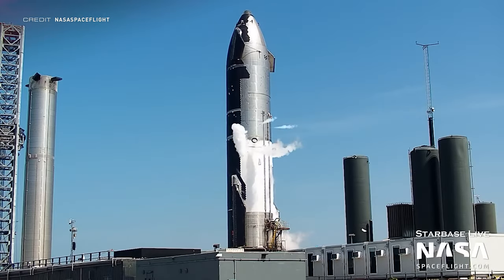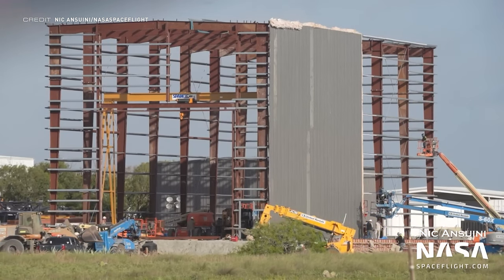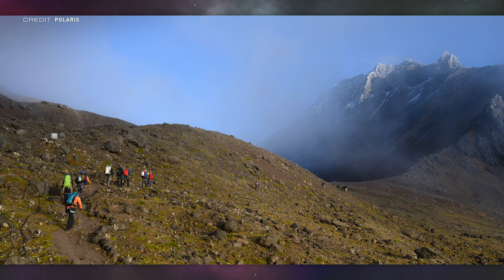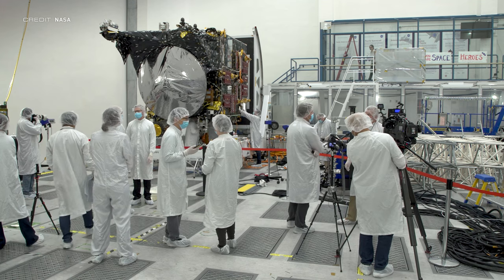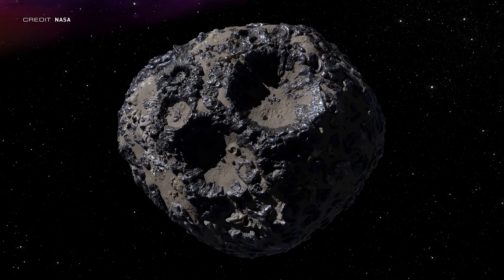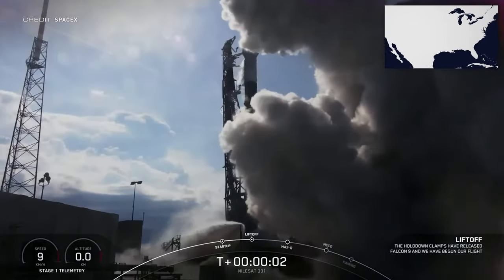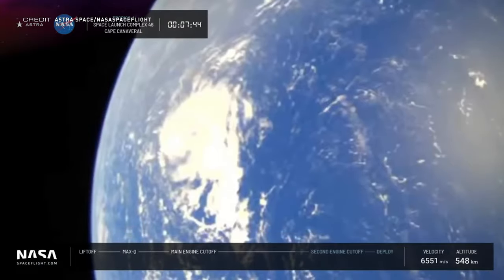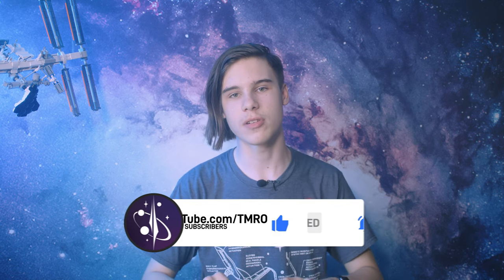Is Starship Ready for Launch? // TMRO Space News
The FAA have finally released the Enviromental Review for launching Starship from Boca Chica, Ship 24 is getting some Raptors, Booster 7's already got its Raptors, Astra suffer another launch failiure, and much more is in this week's episode from Ryan.

🚀 neurostream

🚀 Terrance Shepherd
🚀 Mac Malkawi
🚀 Rick V
🚀 DadDog0305
🚀 Jim Z
🚀 Alejandro Alcantarilla
🚀 John Bensted
🚀 Alex Shimp
🚀 Chris Radcliff
🚀 Jessica Lake
🚀 Photon Empress

00:00 | Intro
00:15 | SpaceX Update
04:51 | France joins the Artemis Accords
05:17 | There’re more implications of Psyche’s launch delay
07:08 | The UK’s GPS assistant’s potential replacement
09:00 | Space Traffic
11:02 | Upcoming Launches
11:22 | Thank you TMRO Citizens!
12:00 | I'm running a GoFundMe
12:12 | Thank you for watching and Goodbye!